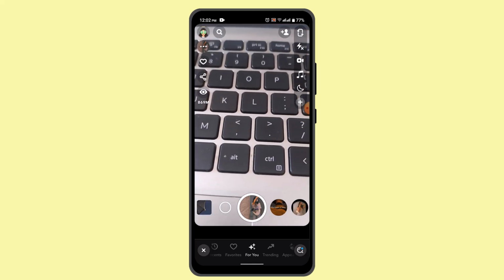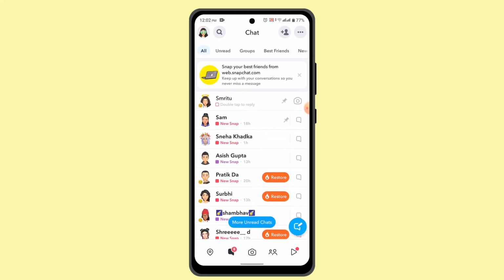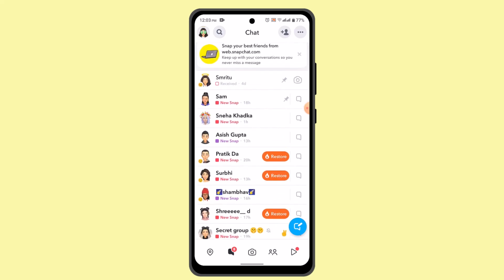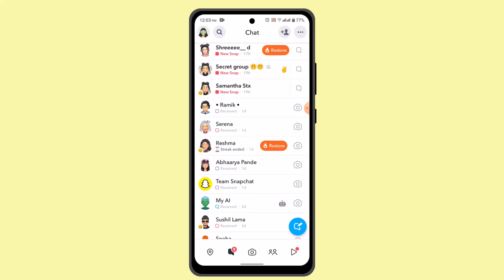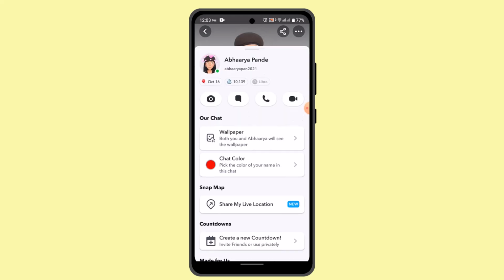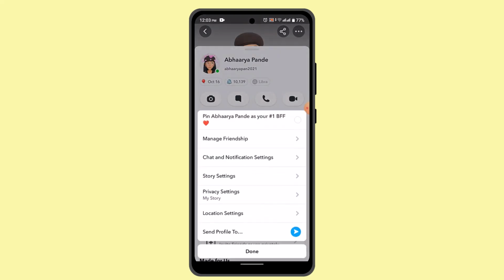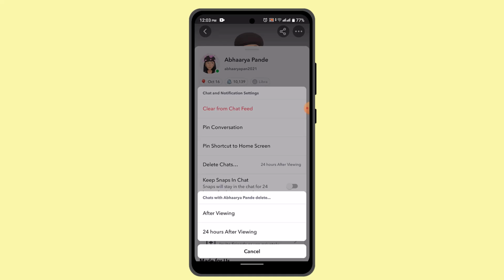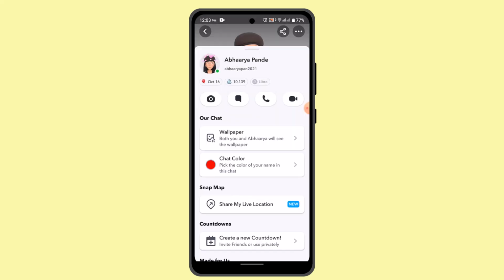How To Disable Save In Chat Option In Snapchat !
This Video Is based on How you can Disable Save In Chat Option In Snapchat.

Chapters / Timestamps
0:00 Introd
0:15 Disable Save In Chat Option In Snapchat
1:02 Outro